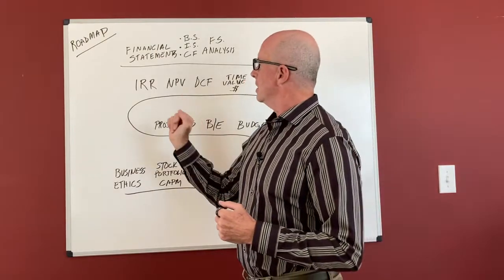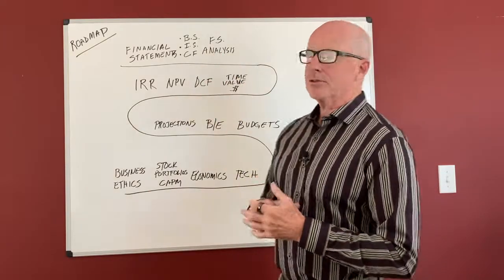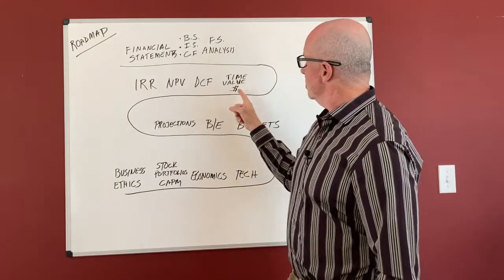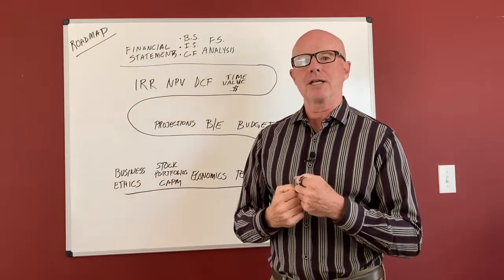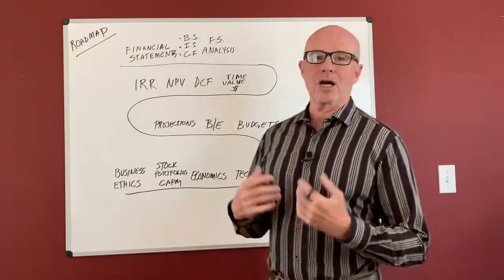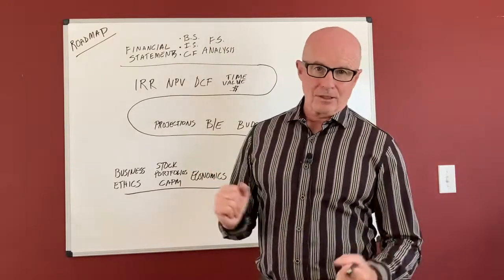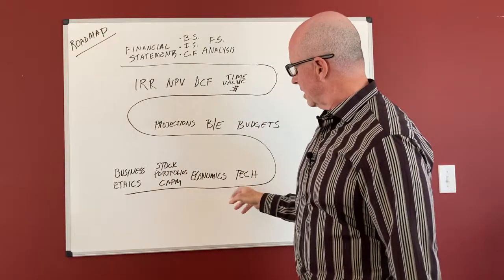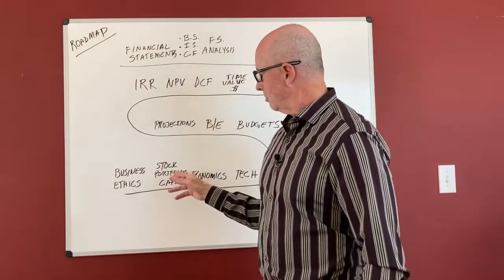MBA ASAP Corporate Finance Introduction and Roadmap to Online Course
This is an overview and roadmap to my course MBA ASAP Fundamentals of Corporate Finance.  Check out the course here